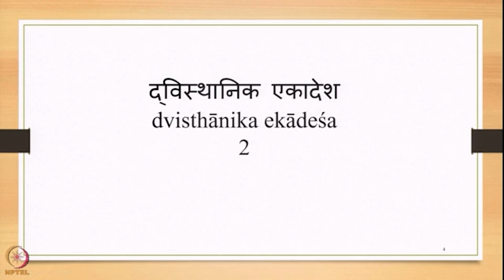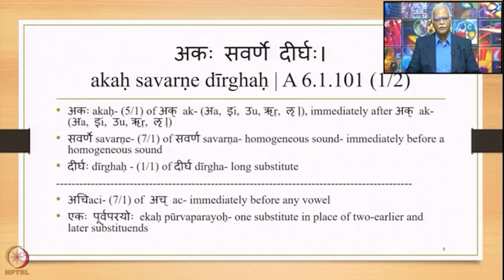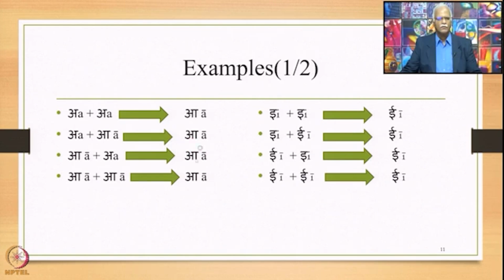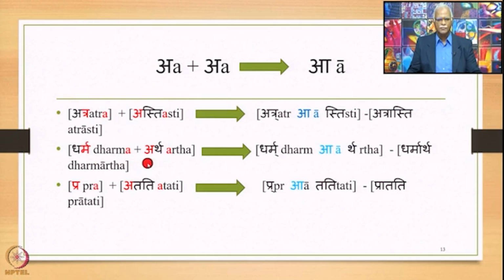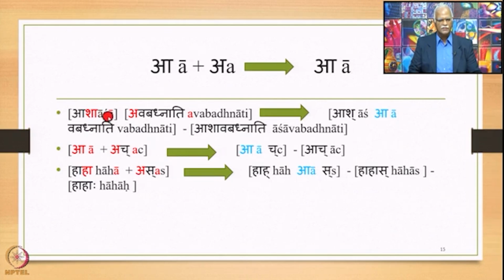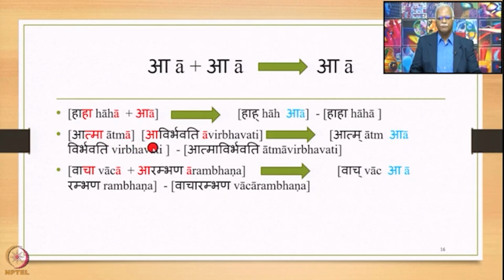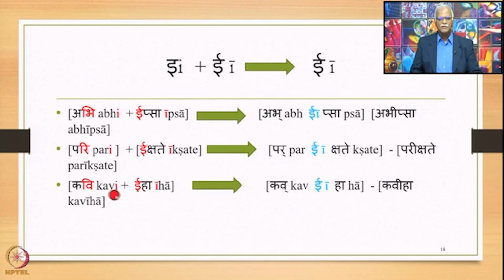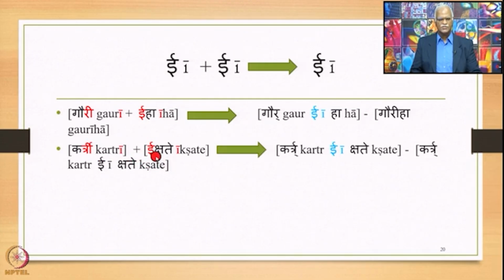Lec32: sandhi in Paninian grammar